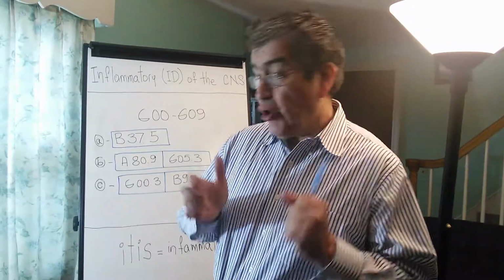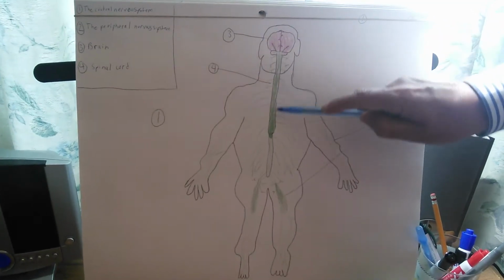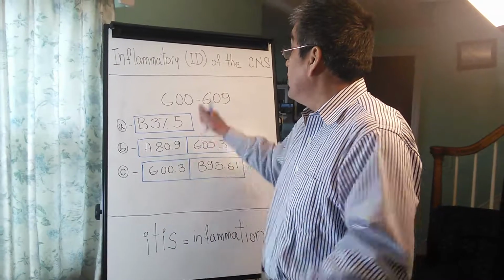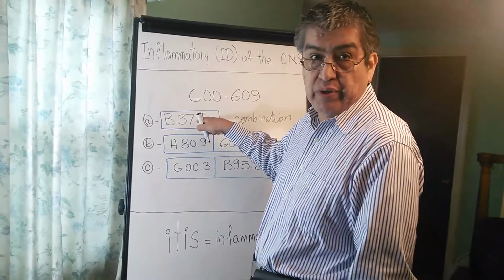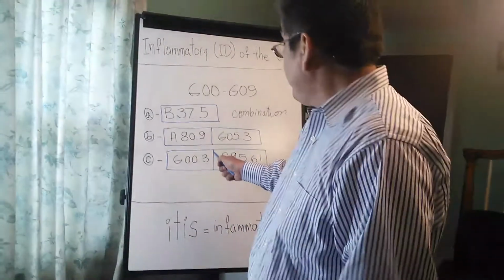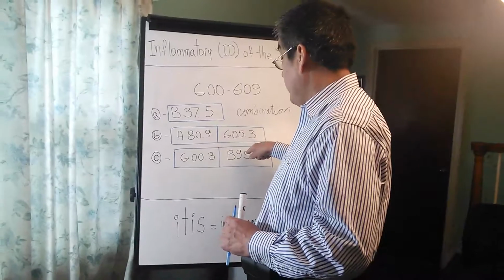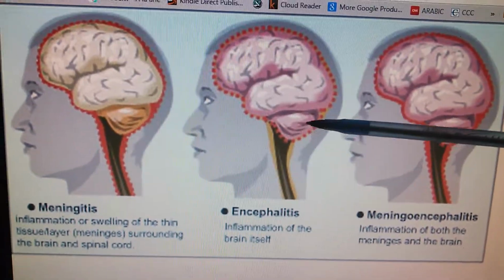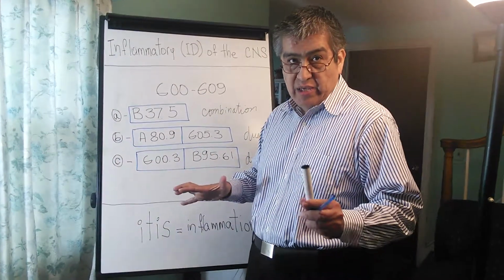ICD-10 JJ10A-205-A inflammatory diseases CNS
Please note that the code was changed from JJ10A-205-0 to JJ10A-205-A